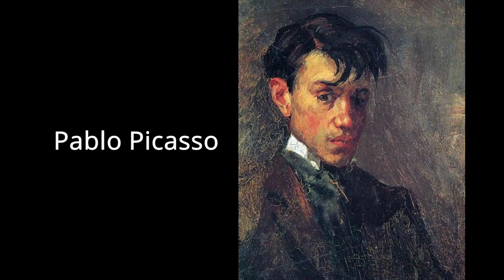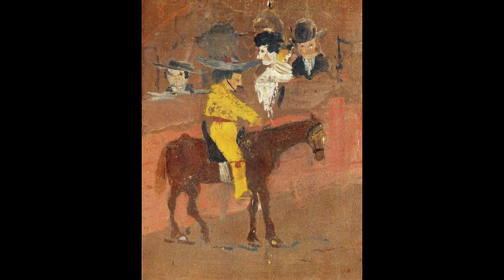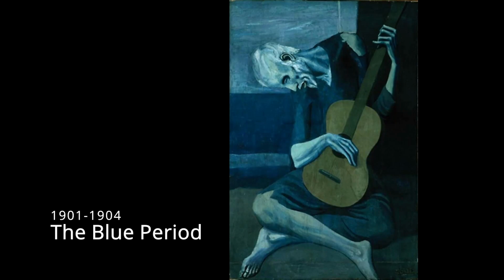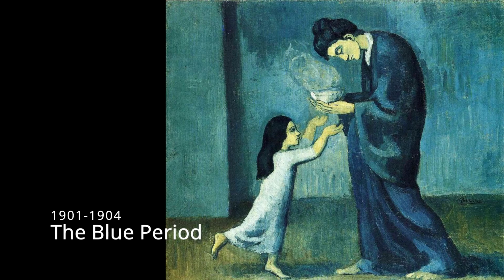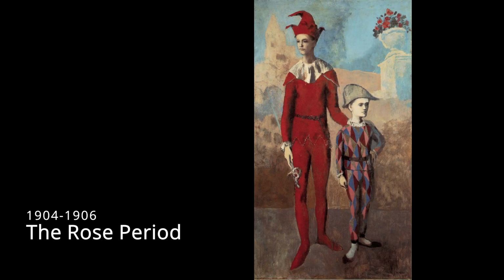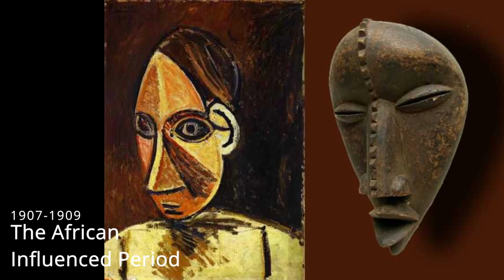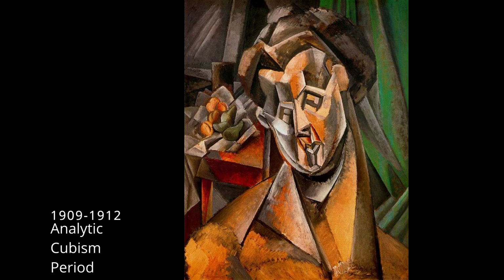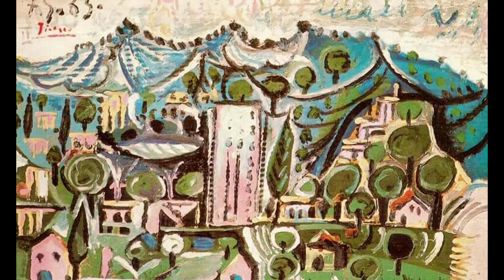Sketchbook Picasso Inspired Portrait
Woodburn Paws Volunteer Art Program Sketchbook Picasso Inspired Portrait.